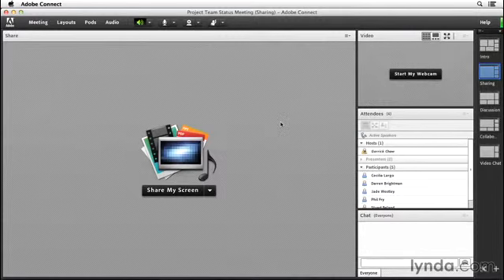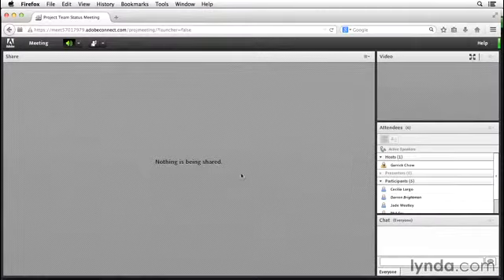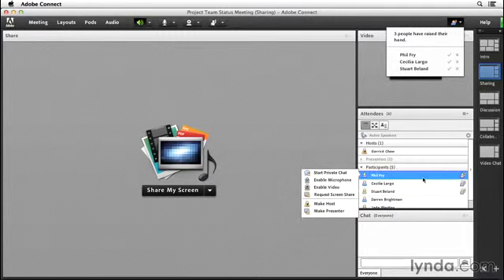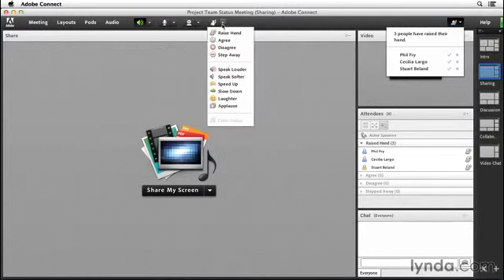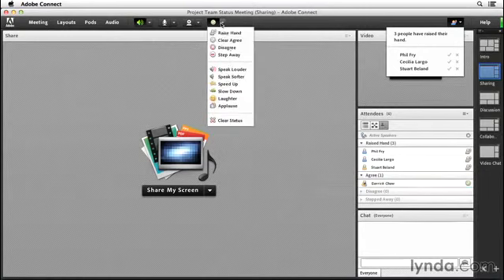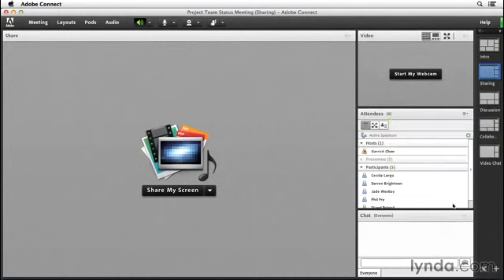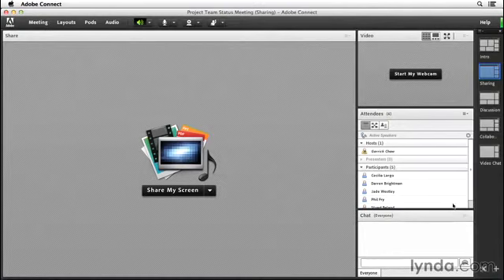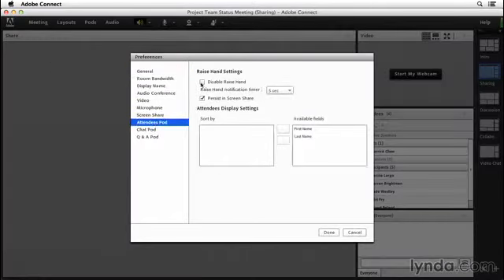Adobe Connect Tutorial # 18 status